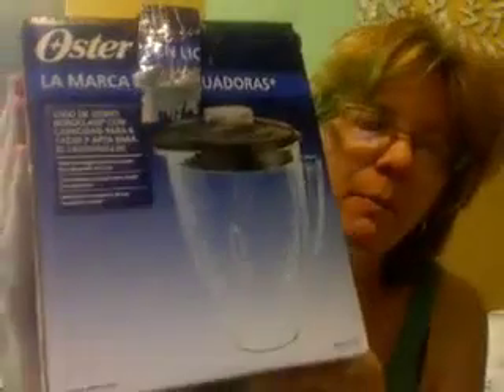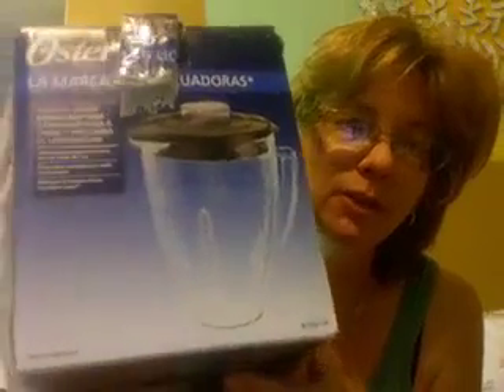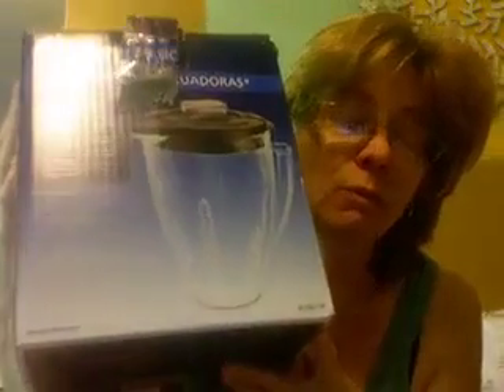TIU Checkin 5:13:2012.mov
TIU, Spring cleaning and confession of eating junk food